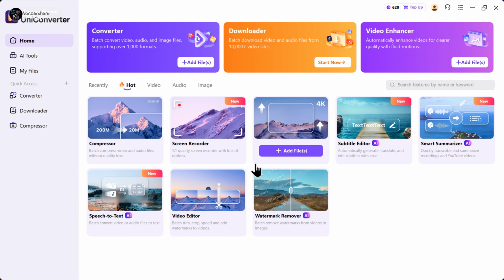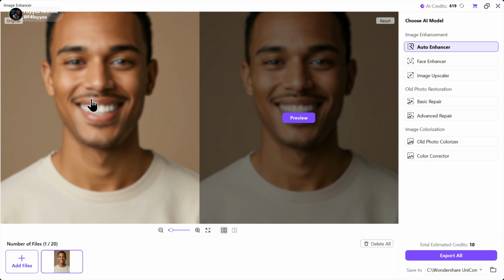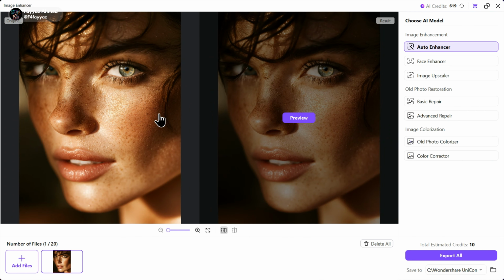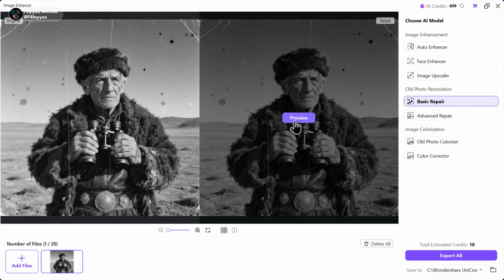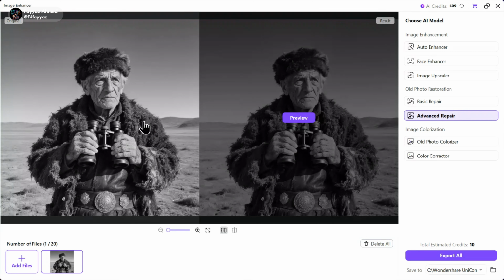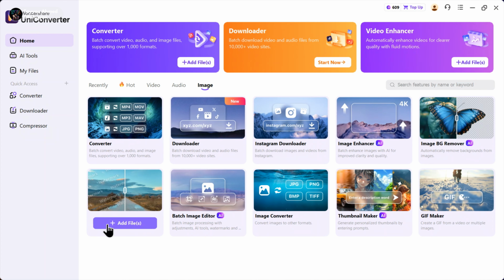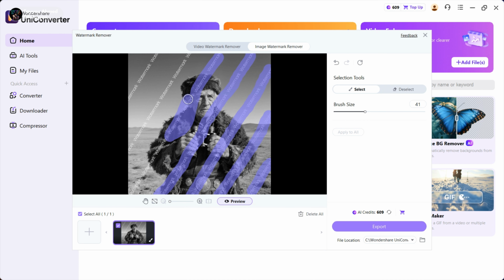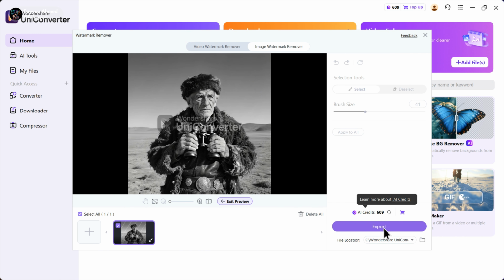Fix & Colorize Old Photos in 1-Click! (AI Photo Restoration Test)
I tested Wondershare UniConverter V17's AI tools to see if it can truly restore and colorize old, damaged photos. Here's what happened.

In this video, I put the new AI Image Enhancer in UniConverter V17 to the test. We'll see how it handles:
- Auto-Enhancing modern portraits
- Restoring a faded, damaged old photo
- Using the Cinematic Colorize feature
- Batch processing multiple photos at once
- Removing unwanted objects & watermarks

This is a must-try AI tool for anyone with old family photos or who works with digital images. The batch feature is a huge time-saver!